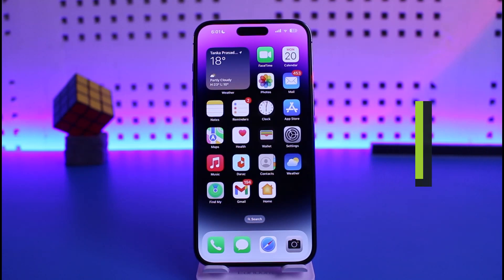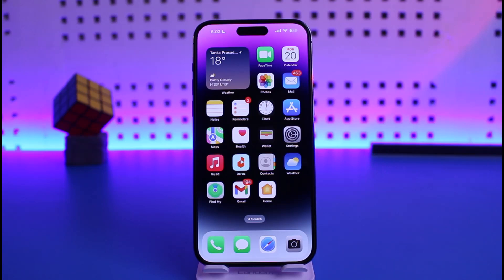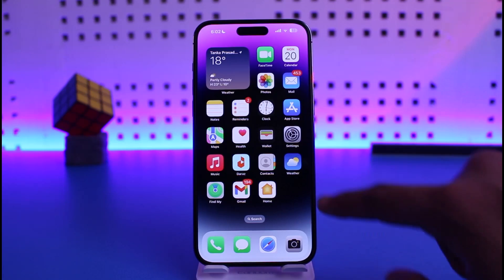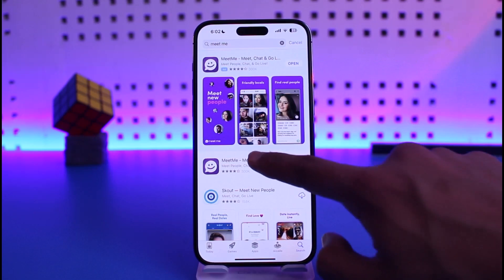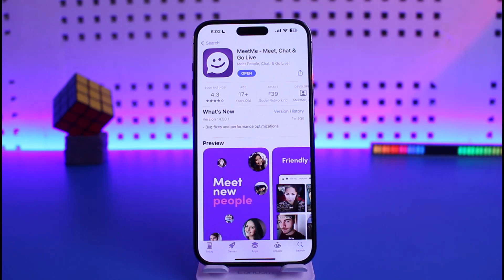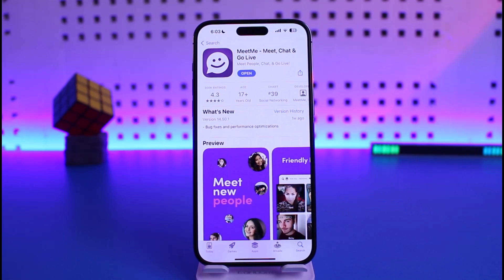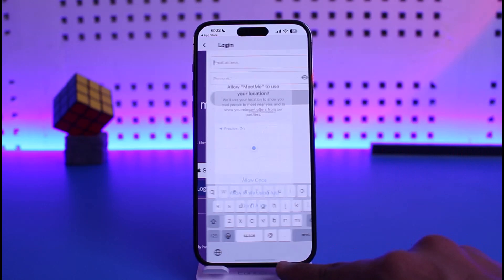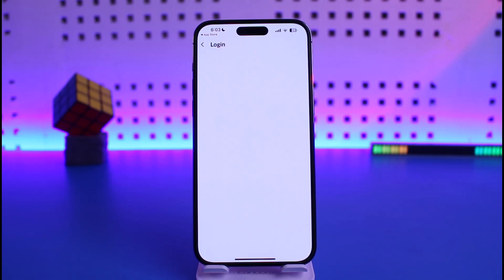Meet Me App Login Problem iPhone !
This video guides you in quick easy steps to fix if you aren't being able to log in to the Meet Me app on your iPhone. So make sure to watch this video till the end.

~ Chapters:
0:00 Introduction
0:14 Check Updates
0:43 Switch Network
1:16 Check Login Details
1:41 Conclusion